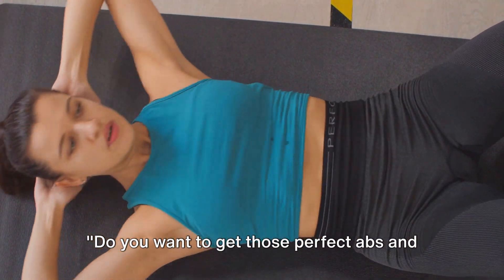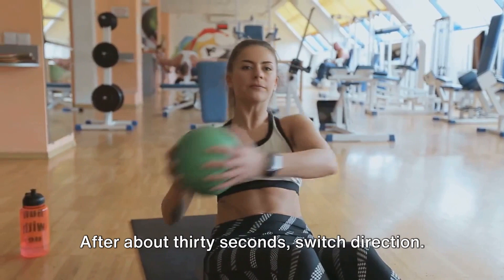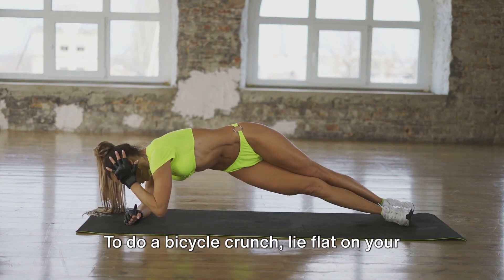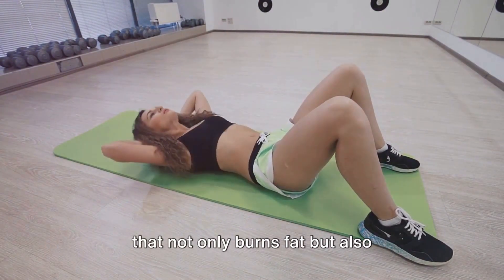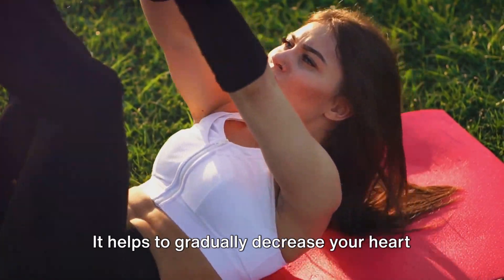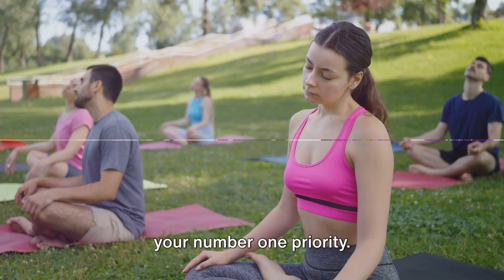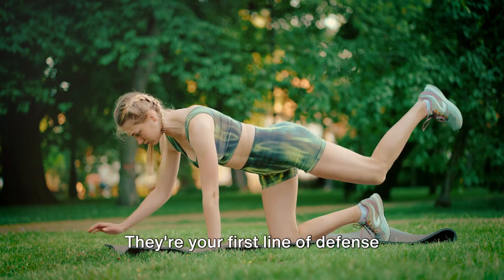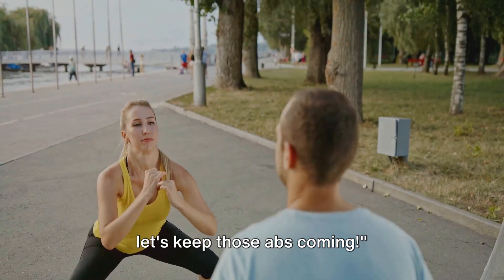EXERCISE TO FLAT STOMACH 🔥ABS WORKOUT AND WEIGHT LOSS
Discover an effective abs workout and weight loss routine in this "How to" video. Transform your fitness journey with targeted exercises for a flat stomach.